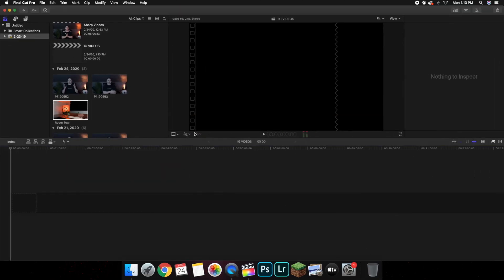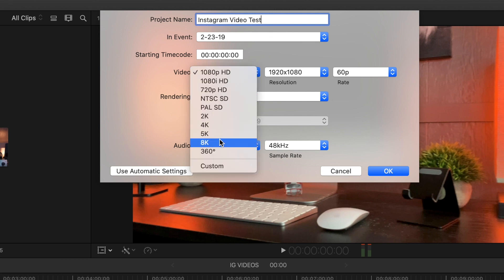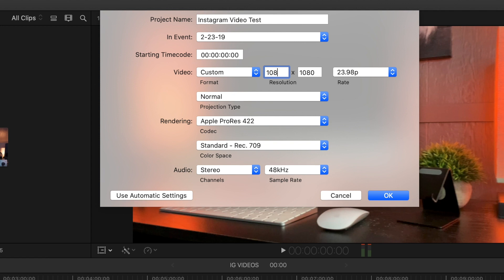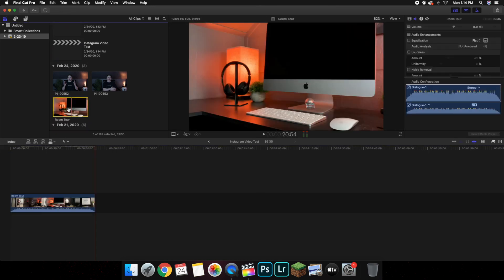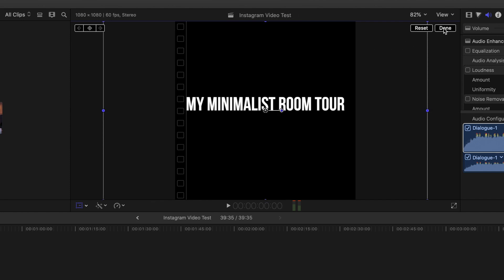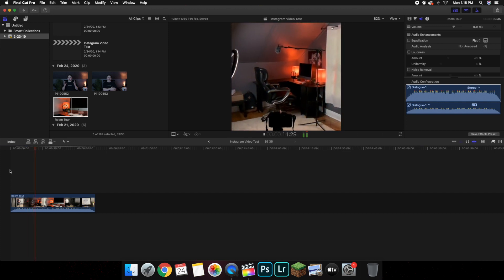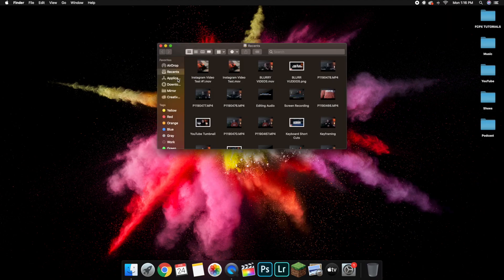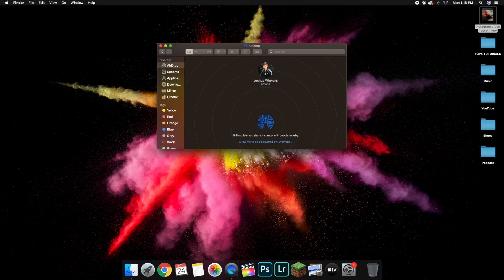How To EXPORT VIDEOS For Instagram in Final Cut Pro X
In this video, I will teach how to EXPORT VIDEOS For Instagram in Final Cut Pro X.